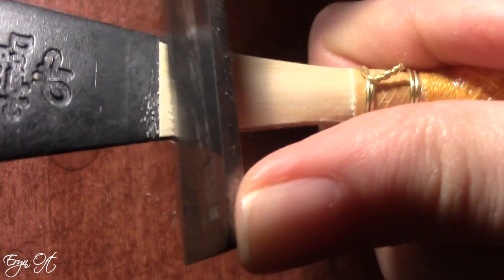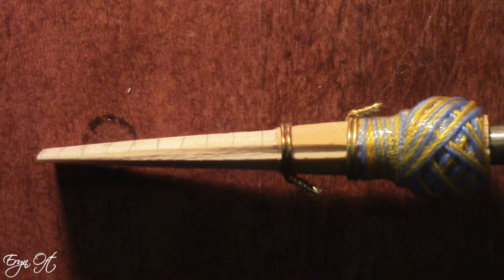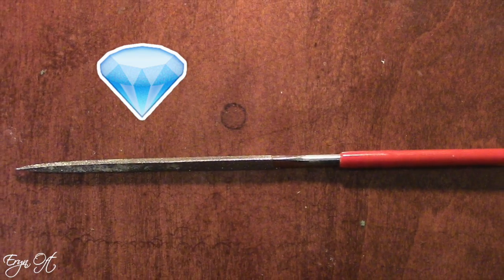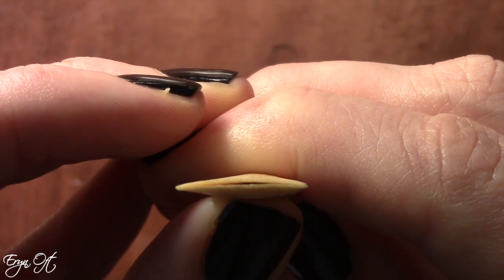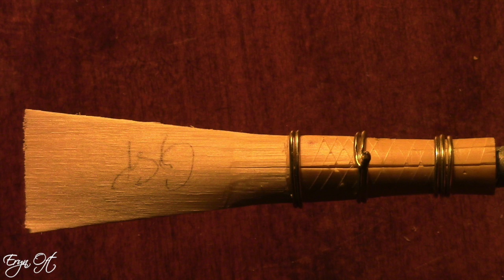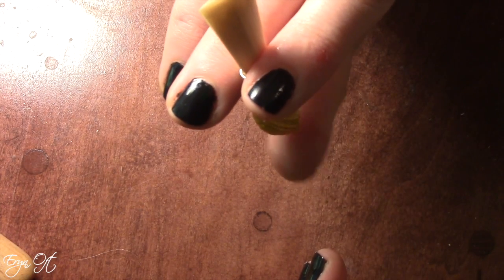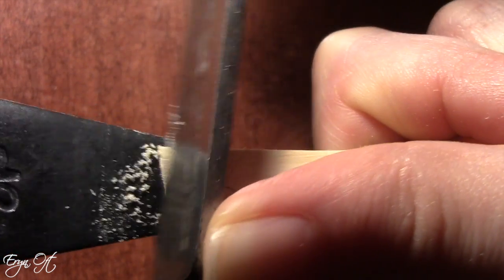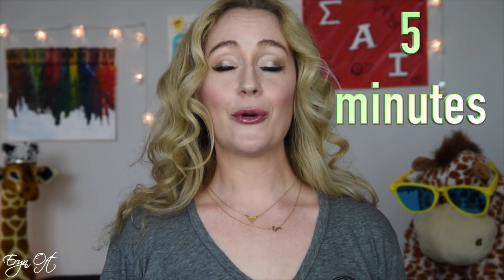Bassoon Reed CANE REVIEW: VANDOREN CANE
Hi Guys! Welcome to My Reed Desk- this Summer I am trying several types of BASSOON CANE and SHARING MY EXPERIENCES, THOUGHTS and SUGGESTIONS with You Guys!

Charles Double Reed: VANDOREN Gouged and GSP CANE

This Video is Not a Paid Advertisement. I'm Just Making Reeds (Testing the Variable of CANE) and Sharing My Experiences with You.